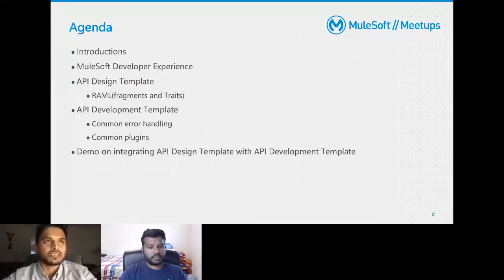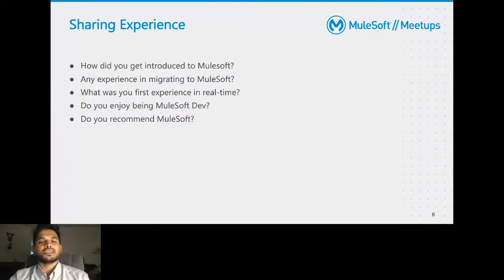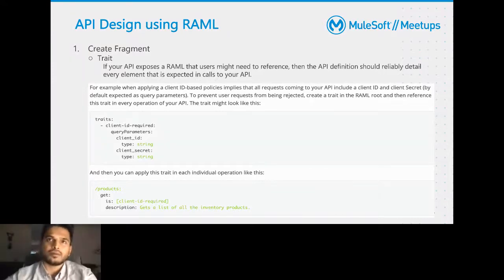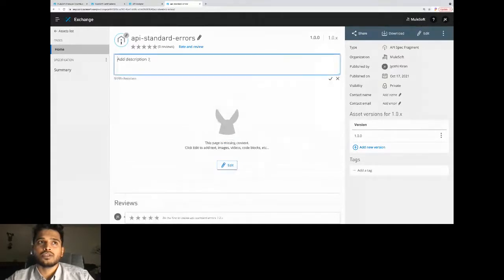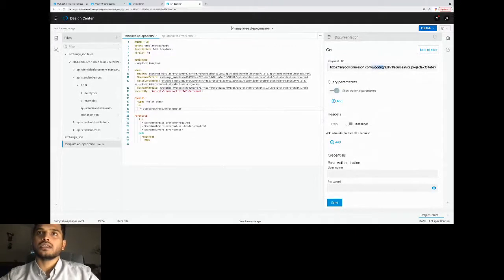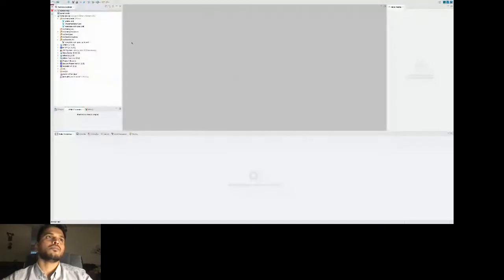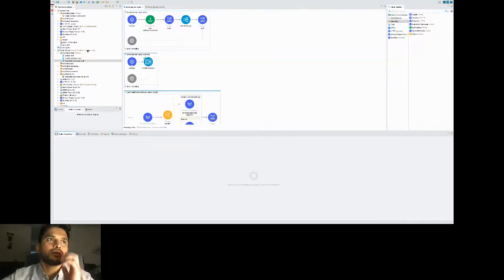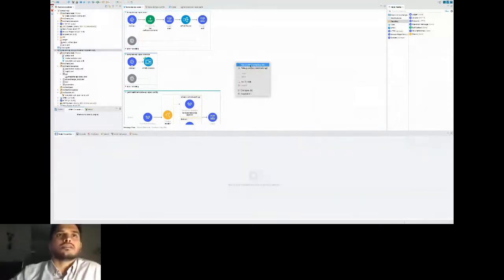Developer Onboarding -MuleSoft